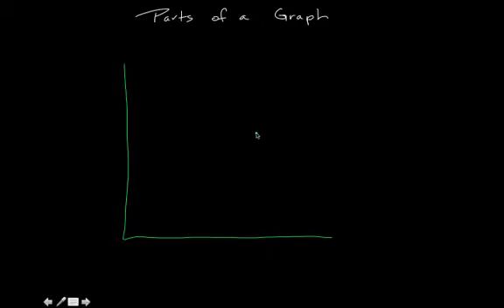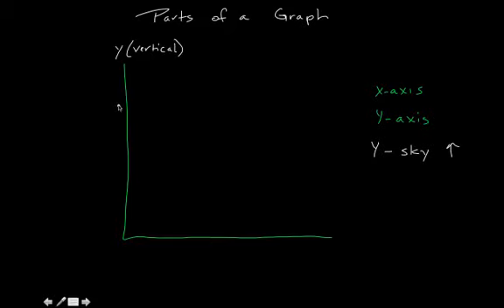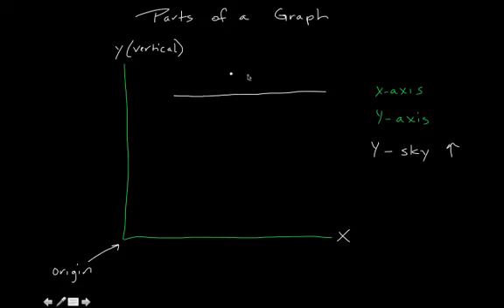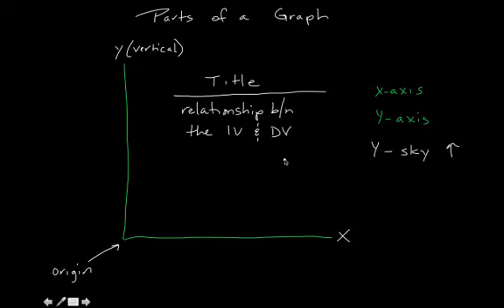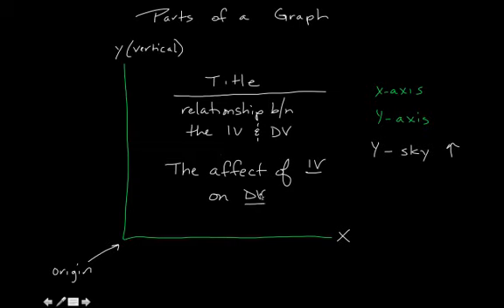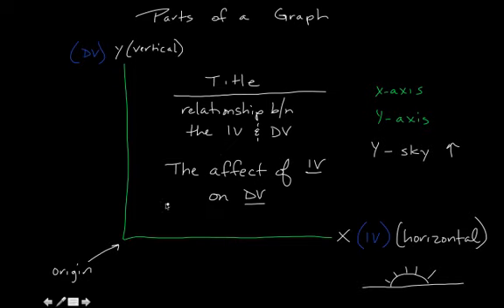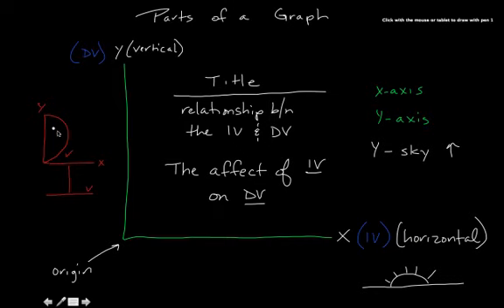Parts of a Graph Mini-Tutorial